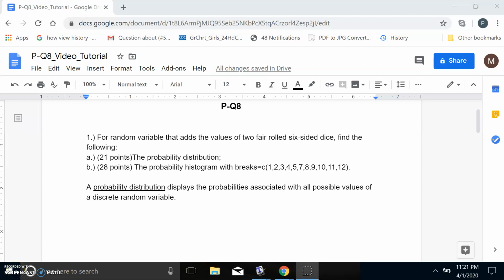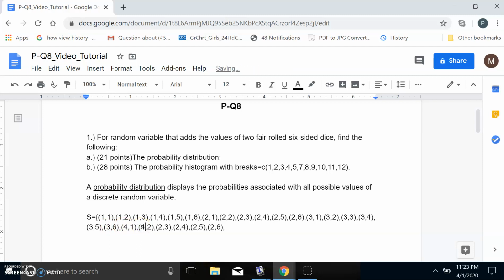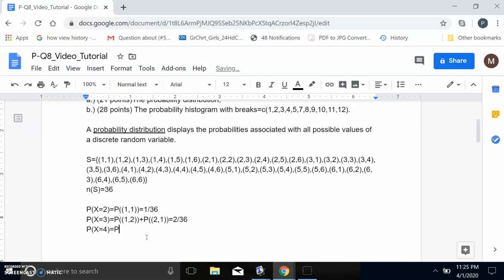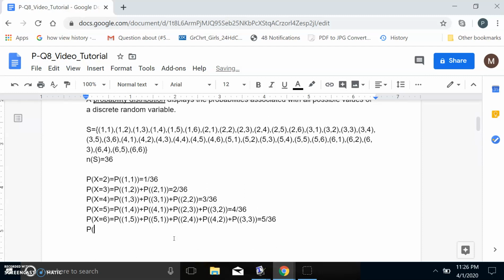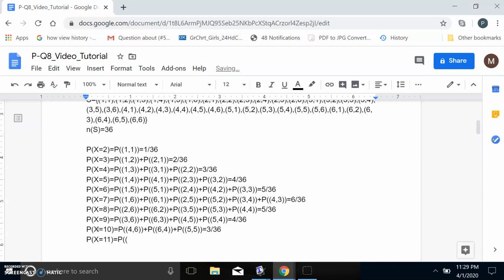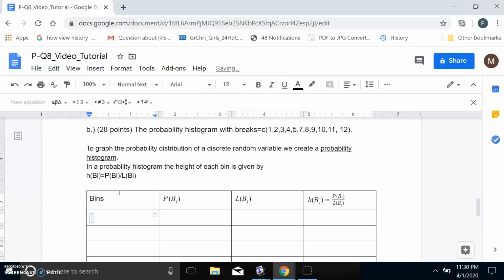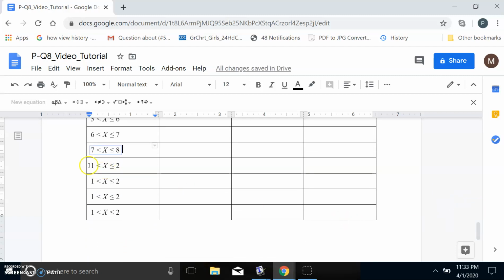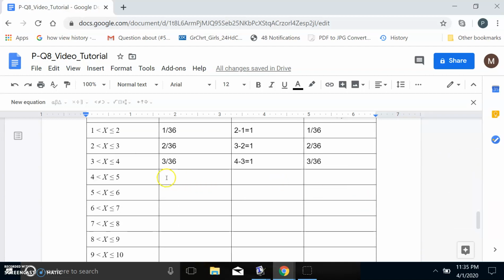P-Q8_P1_Video_Tutorial_Part_1_Math_115